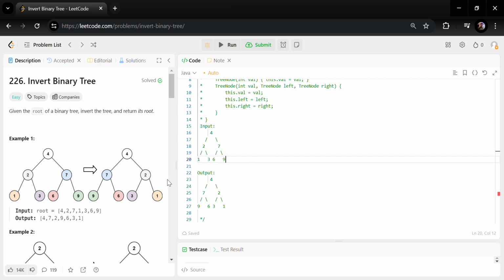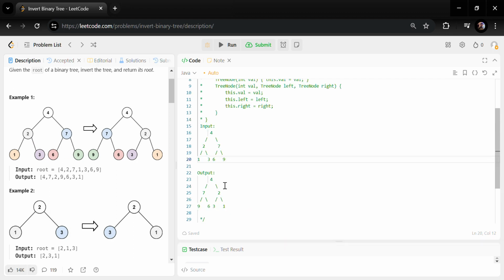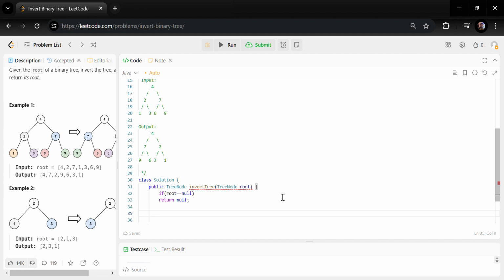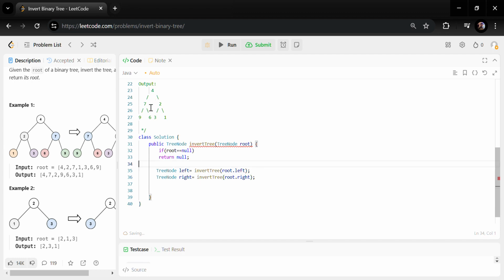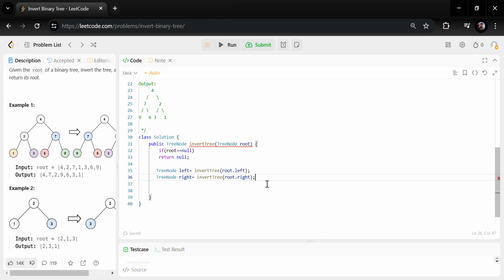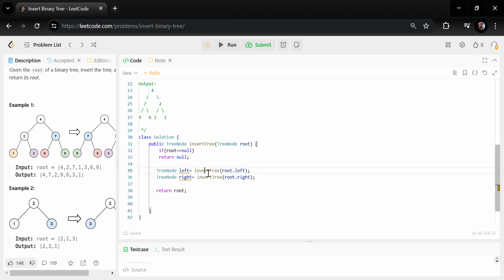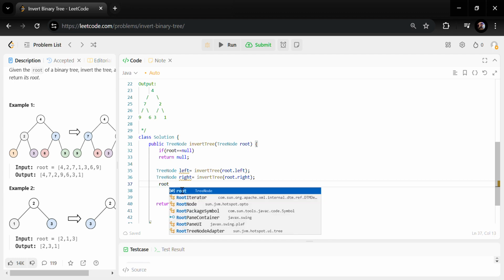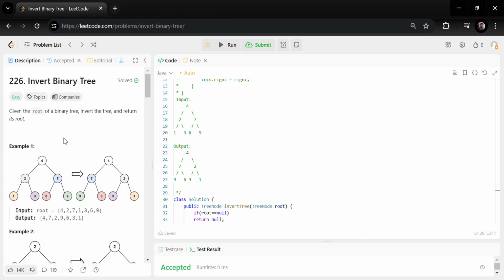Invert Binary Tree || LeetCode - 226 || JAVA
This video also explains the way how recursion works.
The importance of 2nd return statement in recursion.